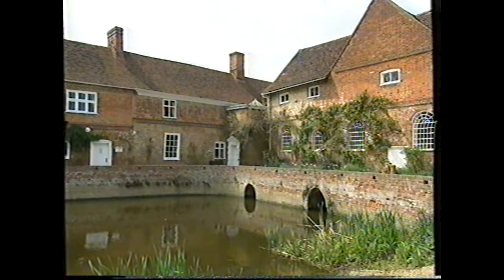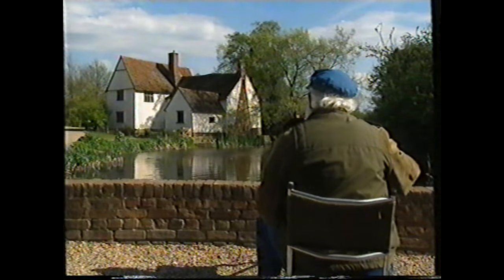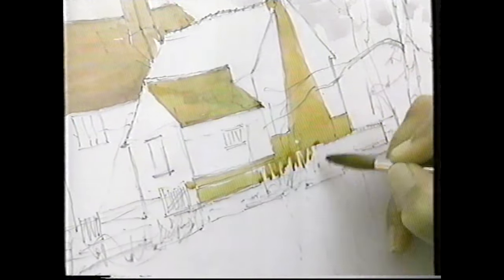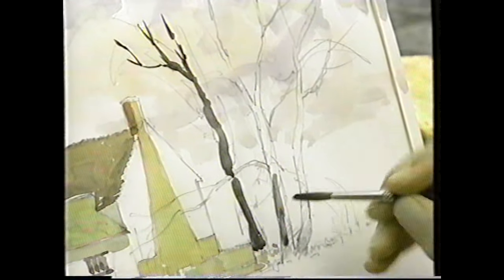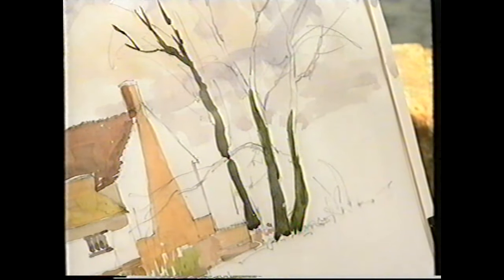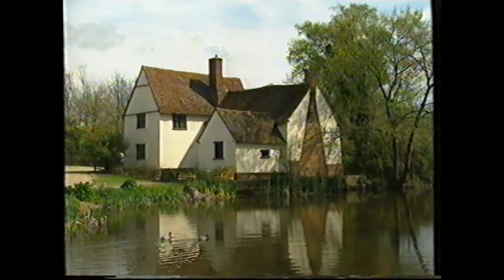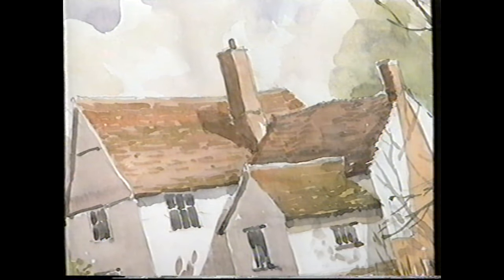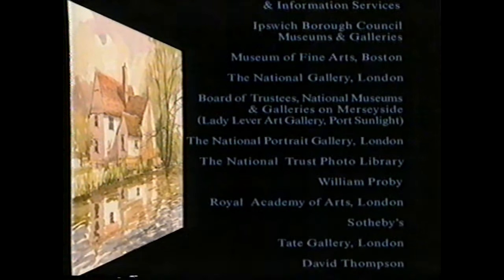Alwyn Crawshaw Paints Willy Lott's Cottage - Crawshaw Paints Constable Country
Alwyn Crawshaw Paints Willy Lott’s Cottage. A transfer from an old VHS so quality is not great.